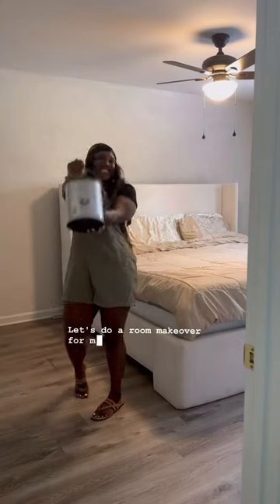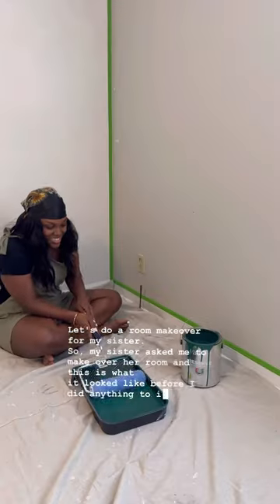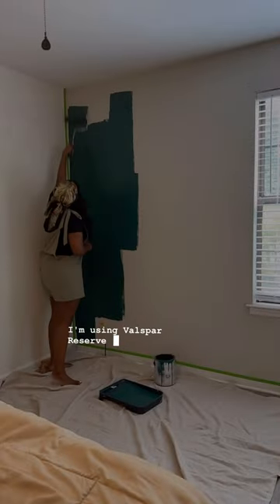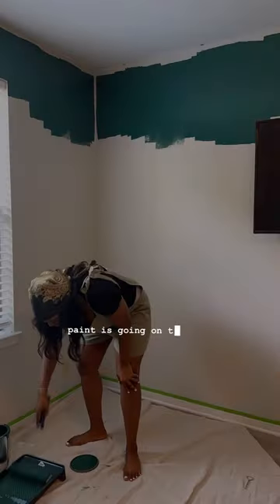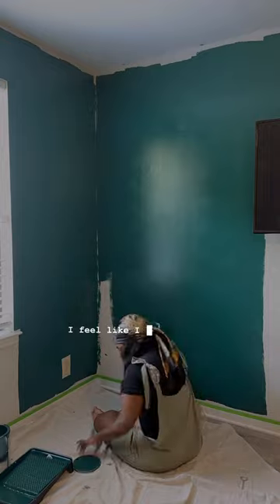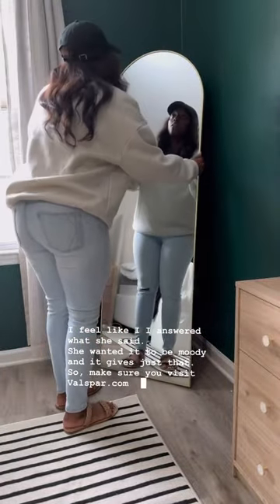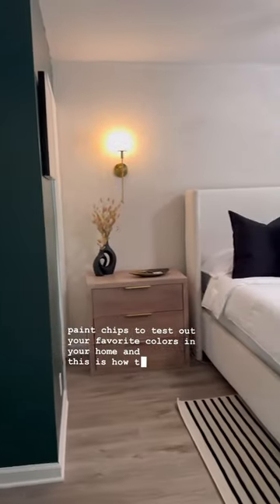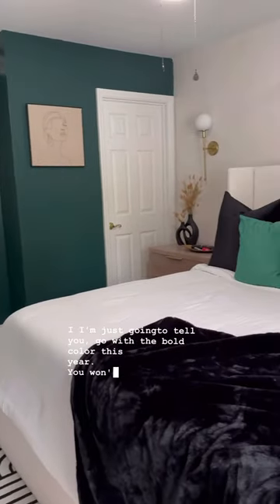Paint your room the BOLD color Ad! @ValsparPaint’s Peacock House 5010-4